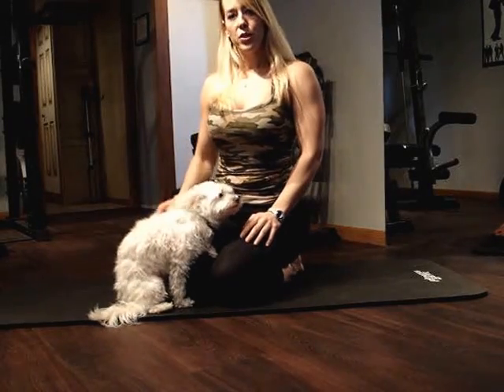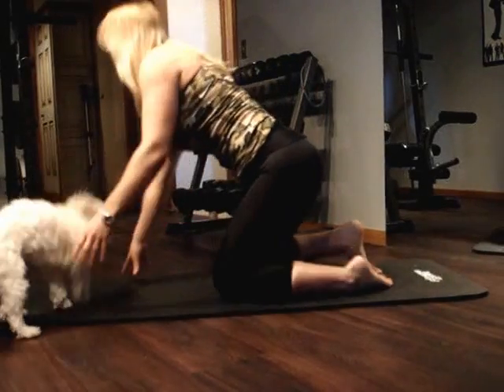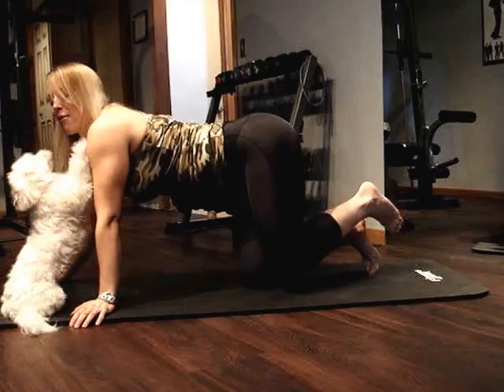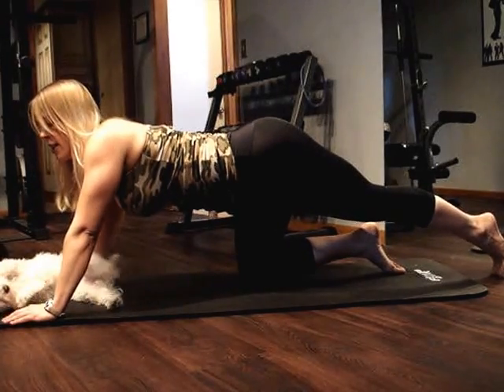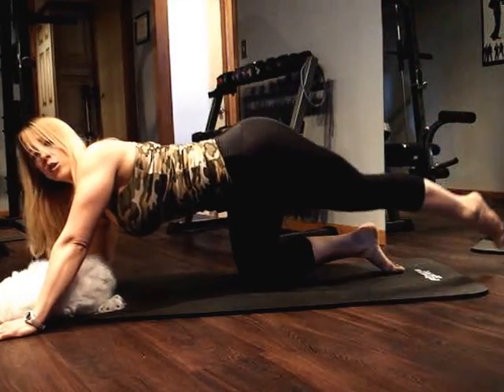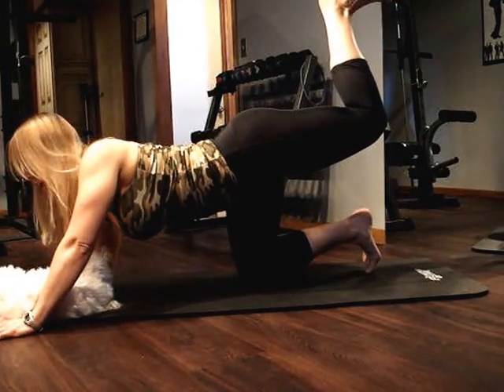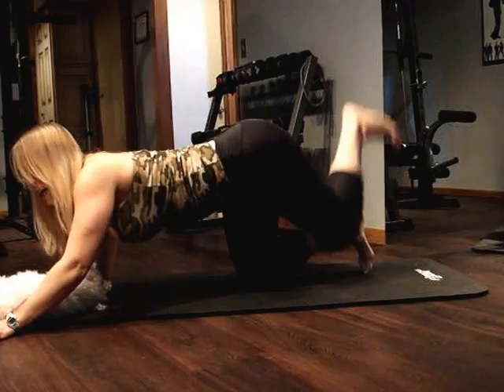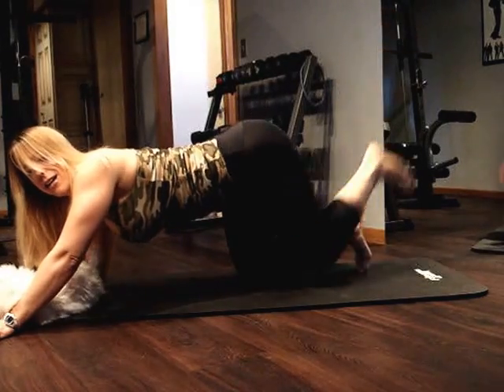Lower Body Floor Work with my dog, Diamond. :)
Three basic moves to target the glutes, hips  and hamstrings. (Not the best quality, but my dog Diamond steels the show) :) Happy Training.
Kim Norland (kymmiebug) strongly recommends that you consult with your physician before beginning this or any other exercise program.

You should understand that when participating in any exercise or exercise program, there is the possibility of physical injury. If you engage in this exercise or exercise program, you agree that you do so at your own risk, are voluntarily participating in these activities, assume all risk of injury to yourself, and agree to release and discharge Kim Norland (kymmiebug) from any and all claims or causes of action, known or unknown, arising out of Kim Norland (kymmiebug) negligence.